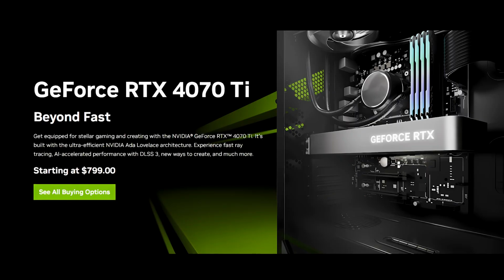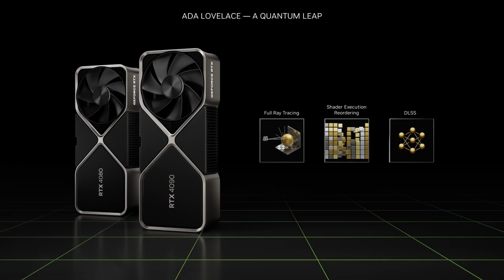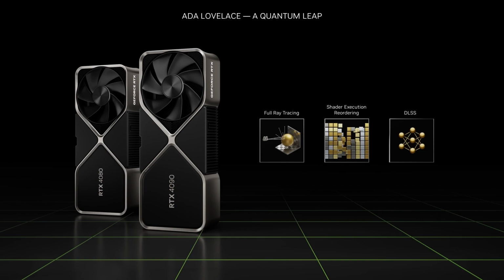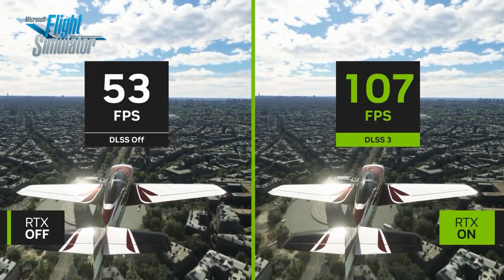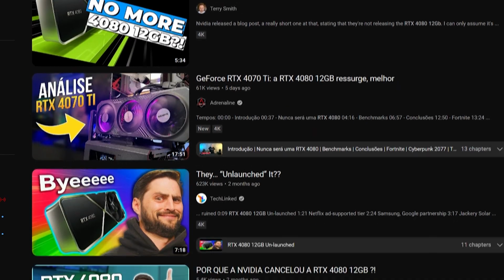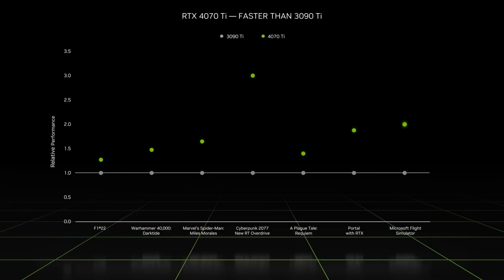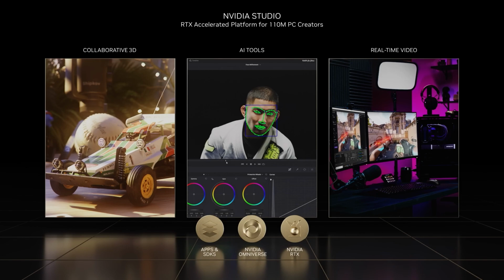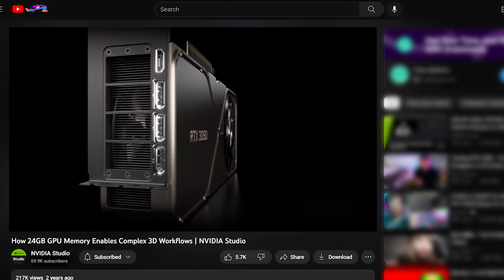The RTX 4070 Ti Is A Little Better But...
The RTX 4070 Ti is a graphics card that offers slightly improved performance over its predecessor. However, its performance boost is relatively small and may not justify the cost for most users. One potential drawback of the RTX 4070 Ti is its low VRAM count, which may limit its effectiveness in certain 3D workloads. In comparison, the RTX 3090 offers significantly better performance for 3D applications and may be a better option for those looking to tackle demanding tasks. That being said, the RTX 4070 Ti is still a capable card and can handle most games at high settings and resolutions. It may be a good choice for those looking to upgrade their graphics card without breaking the bank.